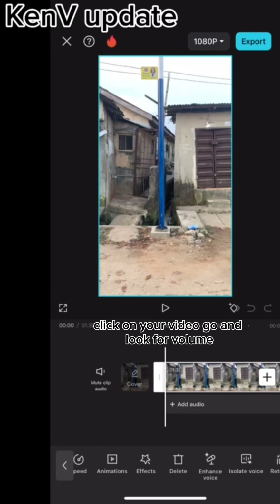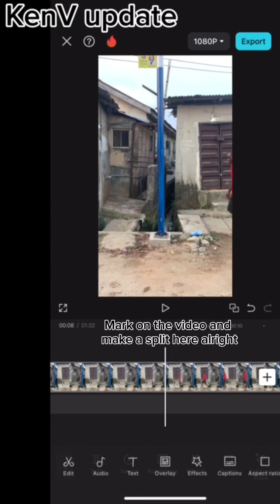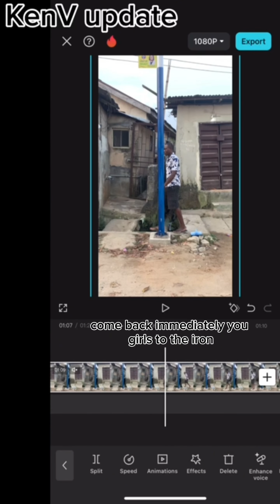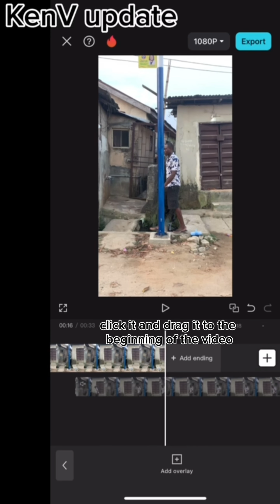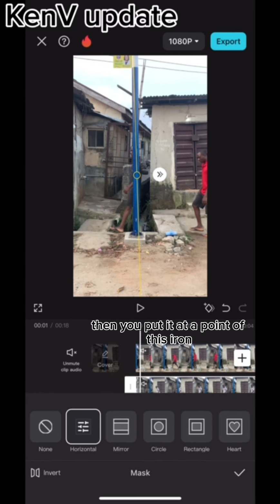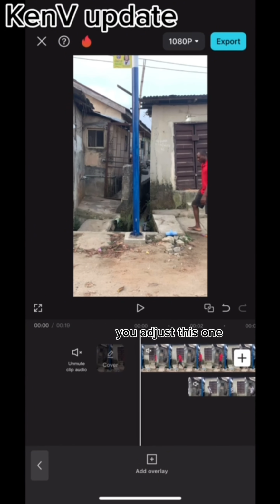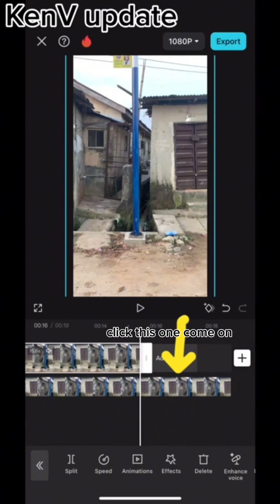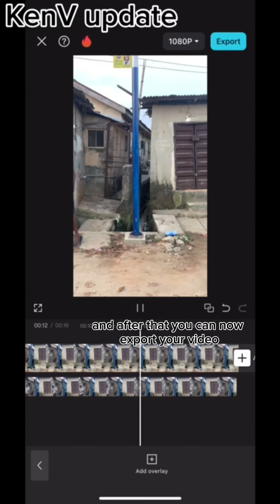How to edit double color transition effect, capcut magic tutorial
In this video I will be show you a step by step tutorial on how to edit double color transition effect with just your phone using capcut, please take note this video for education purposes so if you've not subscribed to this channel please do that now to avoid missing out on our simplified video effects tutorials